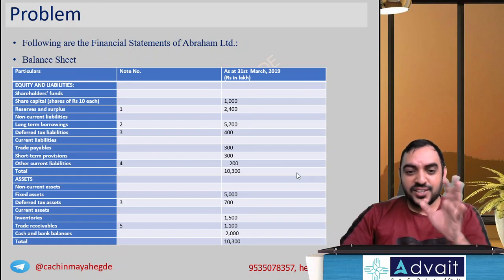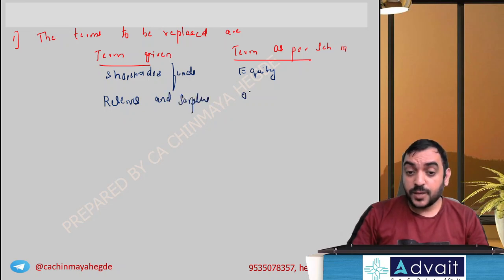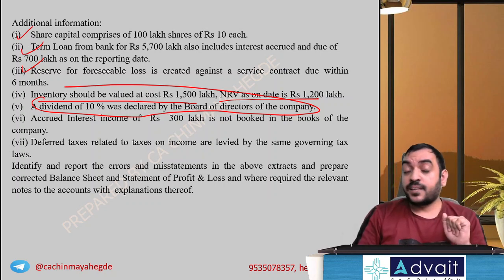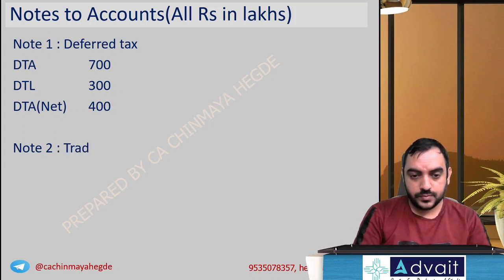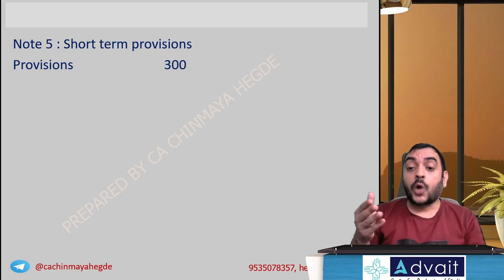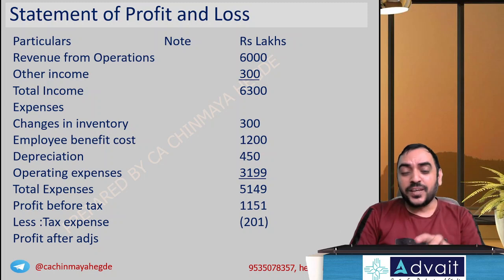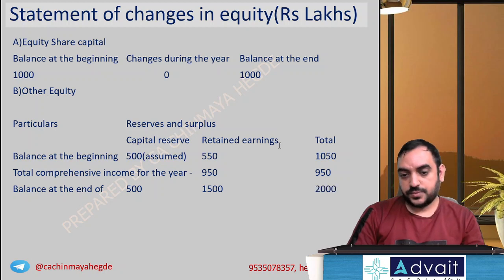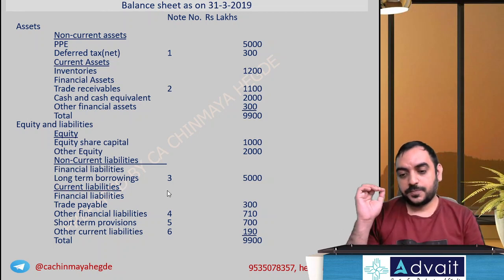Analysis of Financial Statements November 2019 CA Final FR